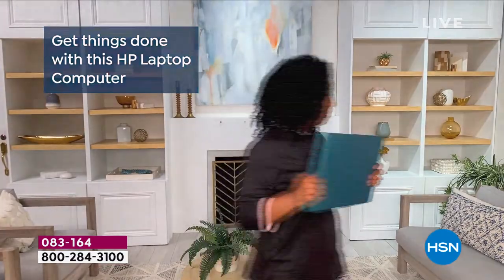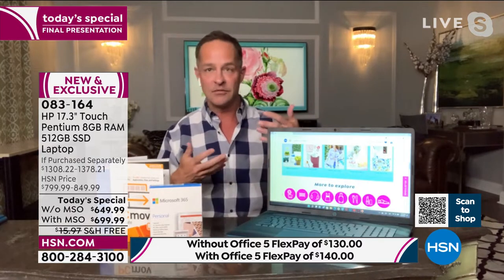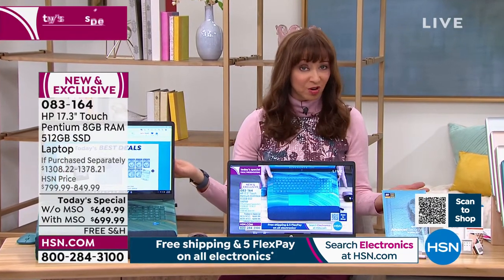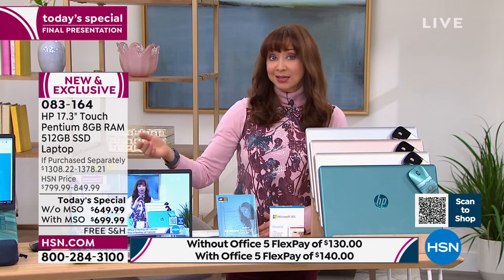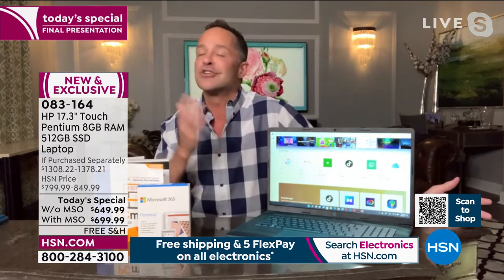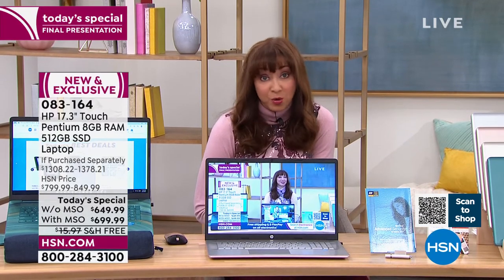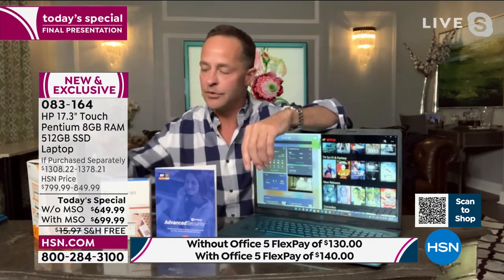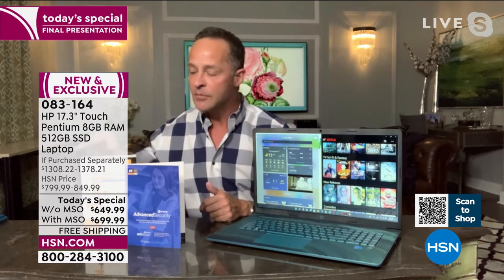HSN | HP Electronics 03.06.2022 - 11 PM